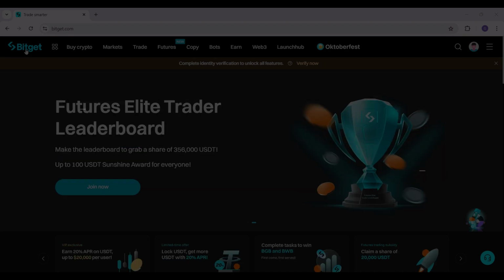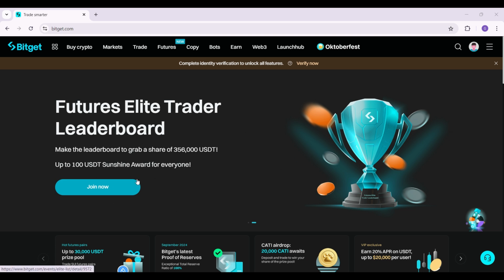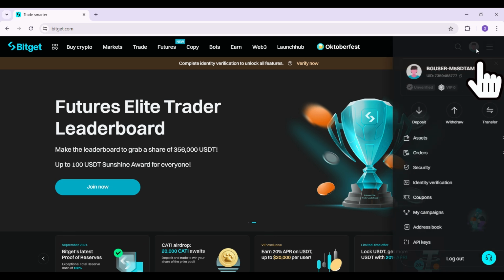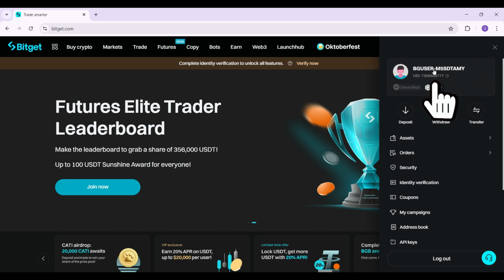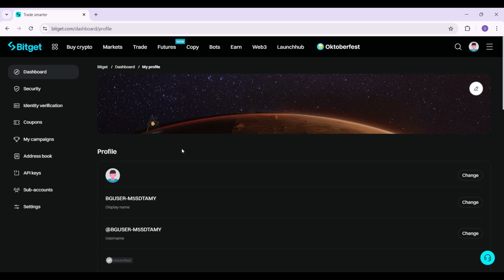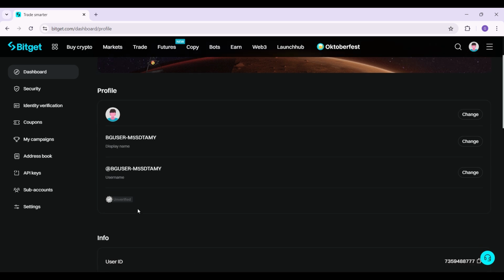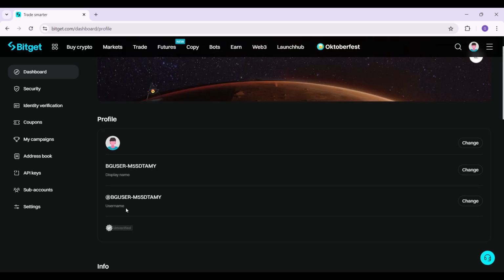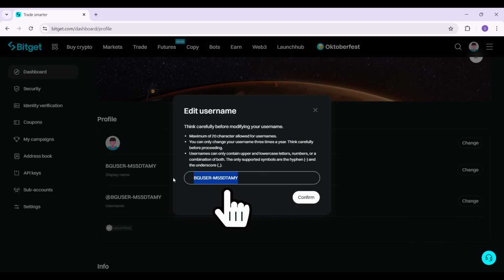How To Edit Username On Bitget Wallet (2024)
In this video, I'll show you how to change your username on Bitget Wallet easily. Follow along as I guide you through each step of the process, ensuring you can update your username quickly and without hassle.